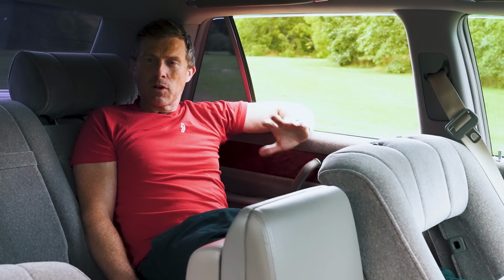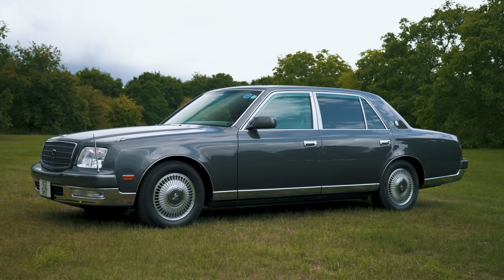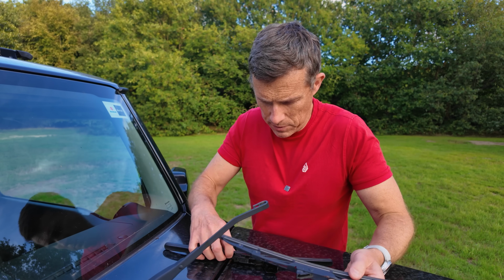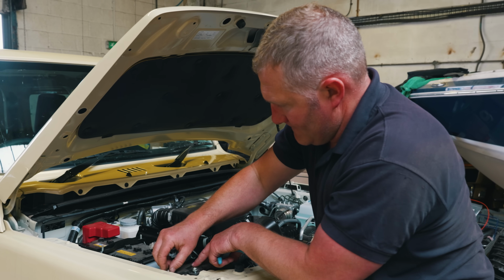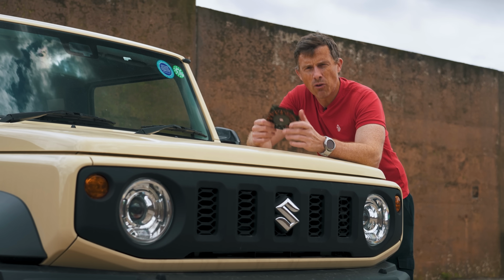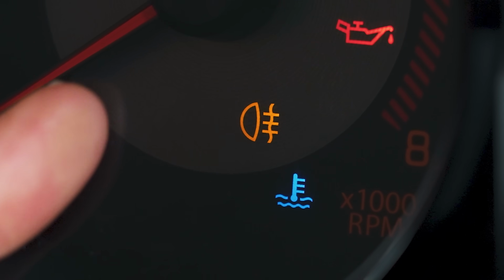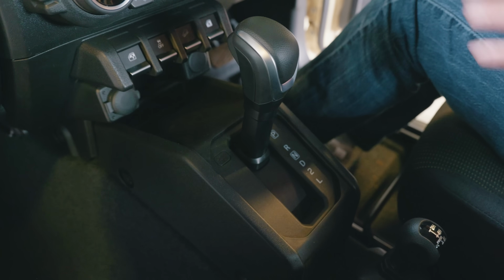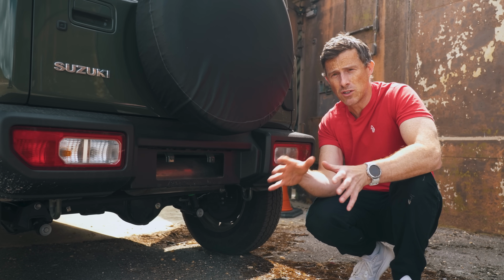Was Importing 'BANNED' 4x4s a Huge MISTAKE?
I decided that I wanted to become a car dealer. But not of just any car. Cars that are no longer sold in the UK due to their high emissions - the Suzuki Jimny. In this video I show how I imported them back in to the UK, made them legal for road use and then set up a business to sell them to the public.

Get a limited edition signed copy of my new book